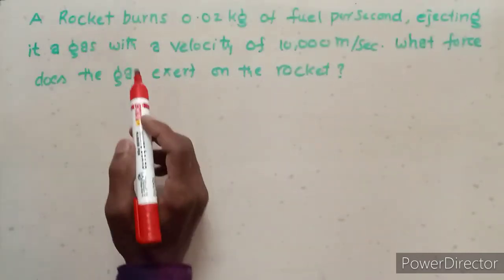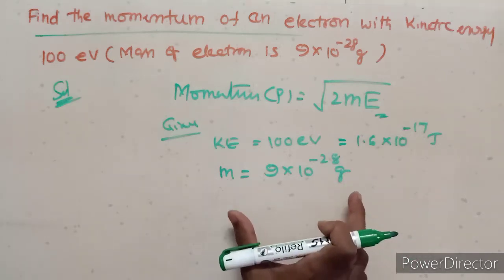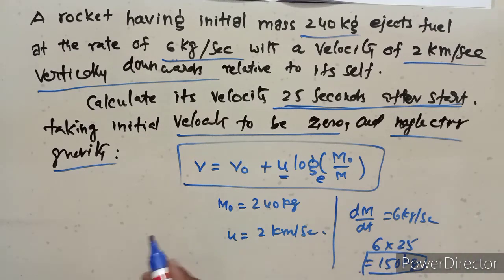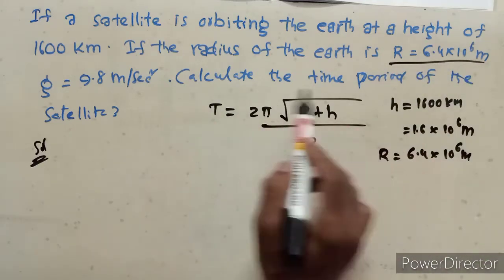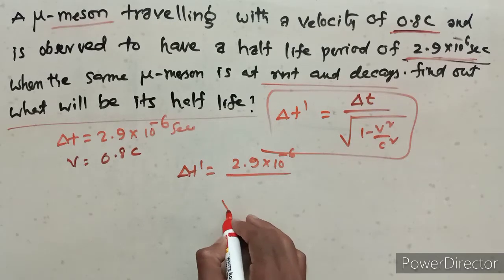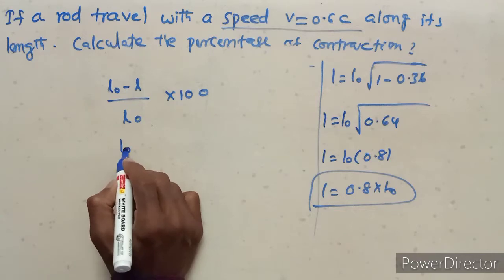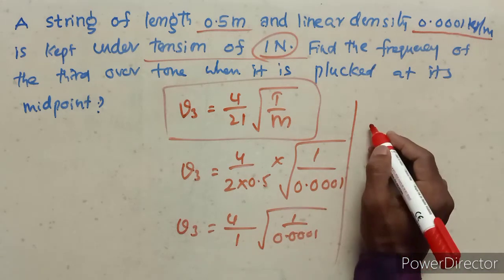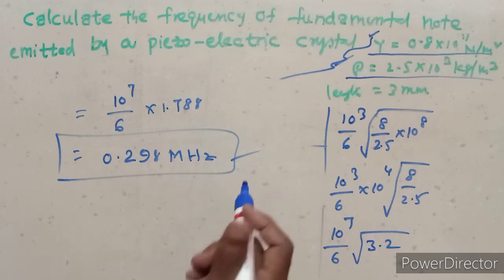MODEL PROBLEMS IN PHYSICS B.Sc/B.Tech FIRST SEMESTER -MV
Physics for BSc & BTech students Of All Universities in India